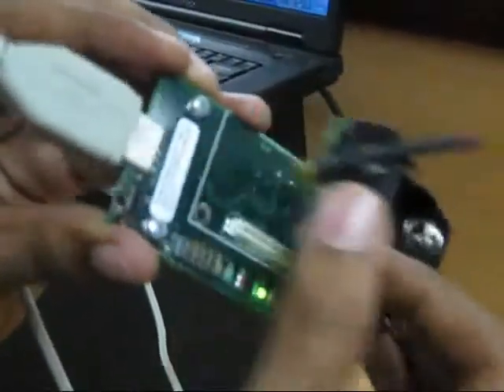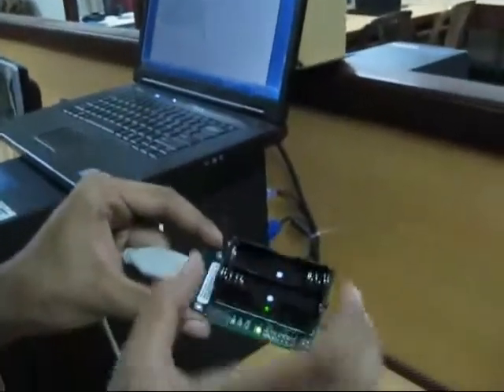Wireless Sensor Network for Vehicular Speed Monitoring and Traffic Routing System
This Project was funded under the IEEE All India Young  Engineers' Humanitarian Challenge 2010 - youngengineers.ieeebangalore.org